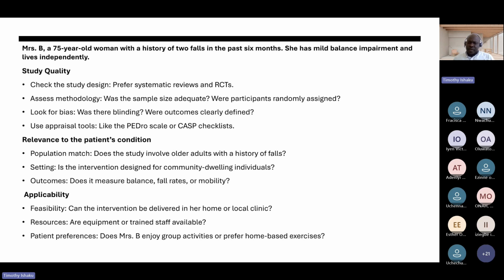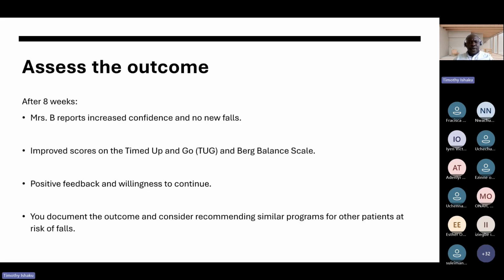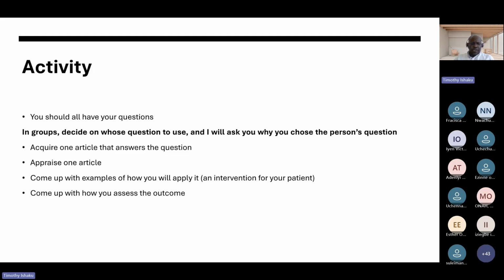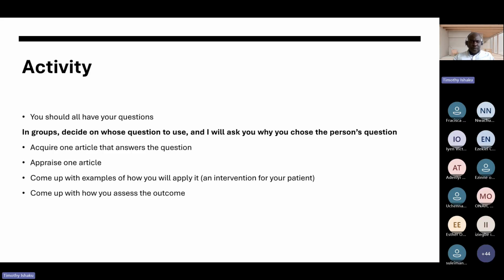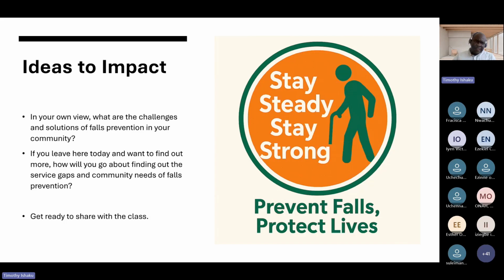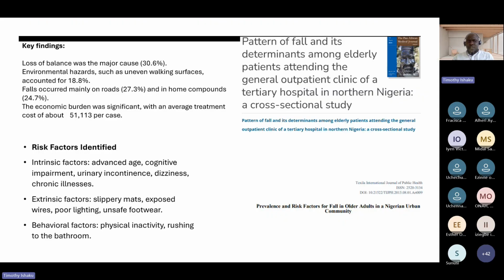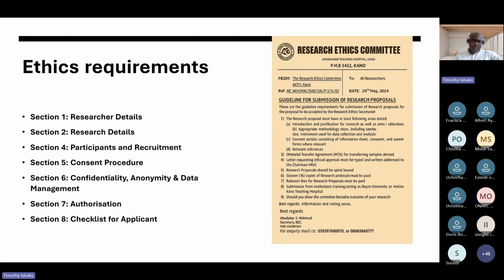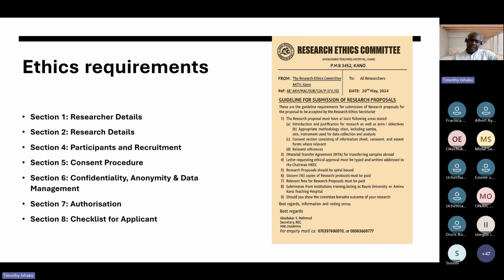Research Domain CPD 2025 NSP Gombe Part 4 of 4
A Medical Rehabilitation Therapist Board of Nigeria (MRTB) workshop training organised by the Nigerian Society of Physiotherapists, Gombe State Branch, as part of the World Physiotherapy Celebration.